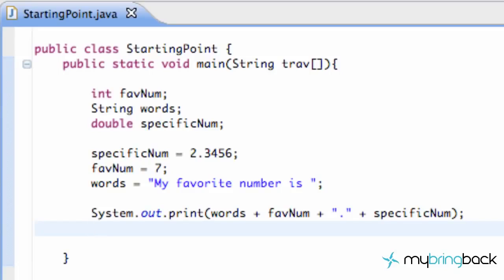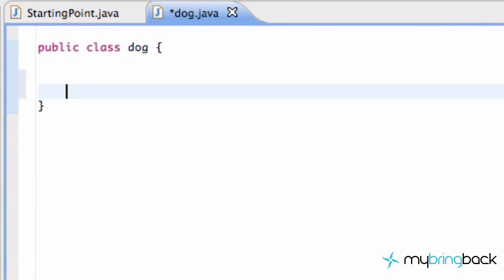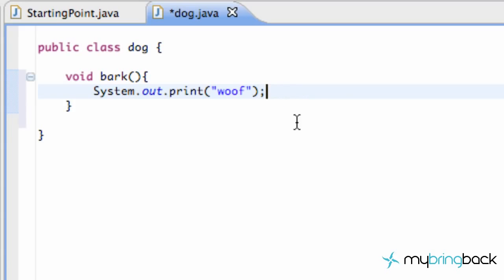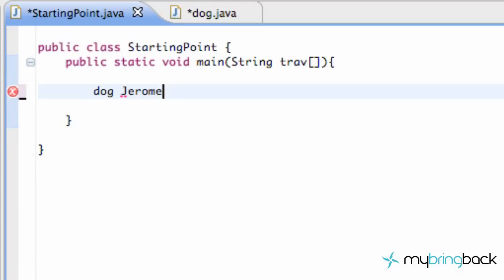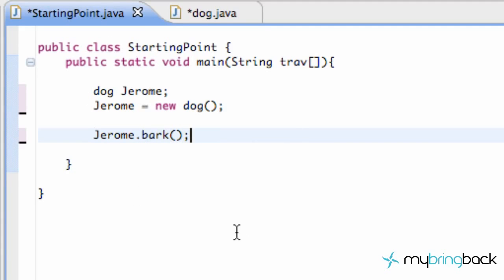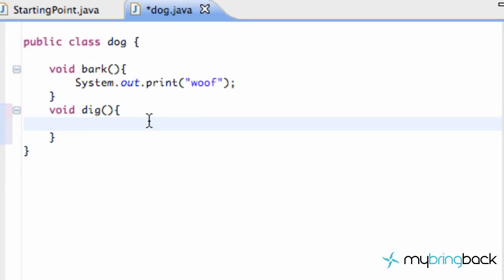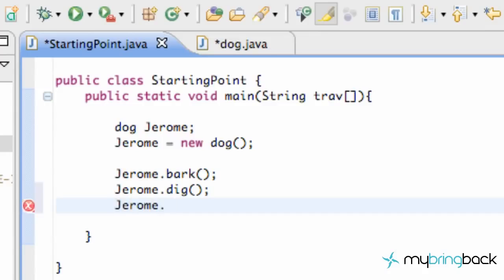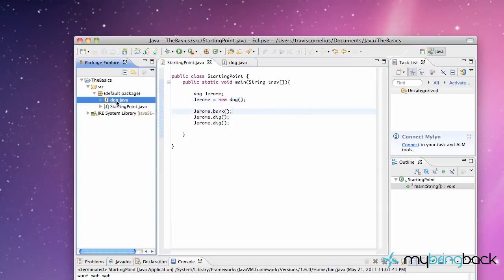best java training institute in noida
IT Spark, the leading j2ee, java training institute (center) in noida, offers 6 month/week industrial training in java for IT students on live projects by top class java industry experts.